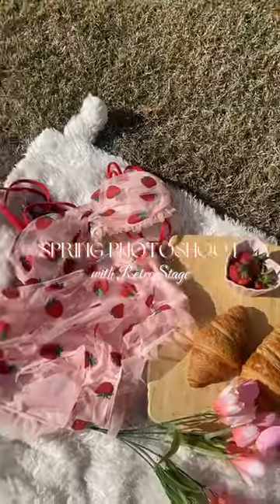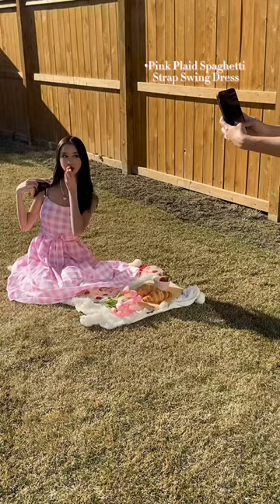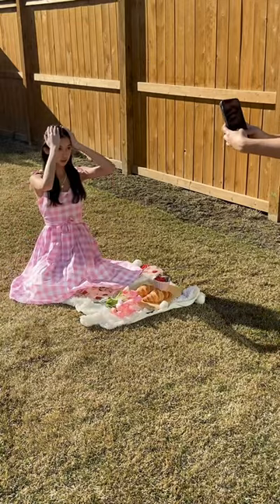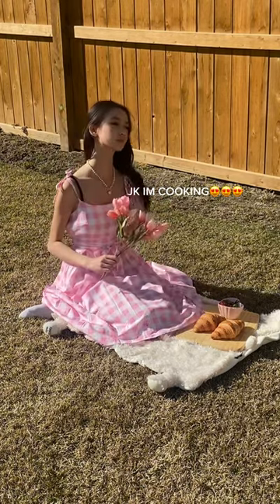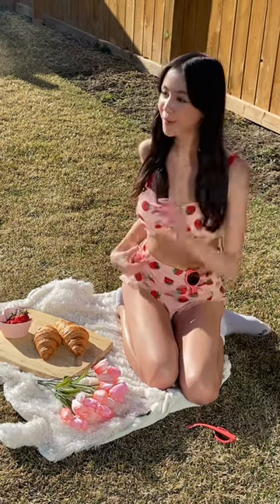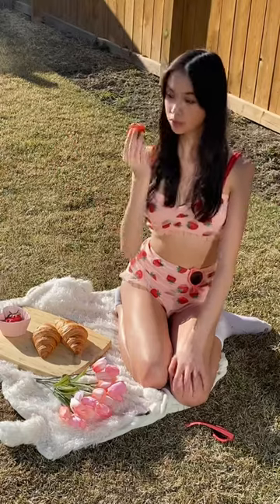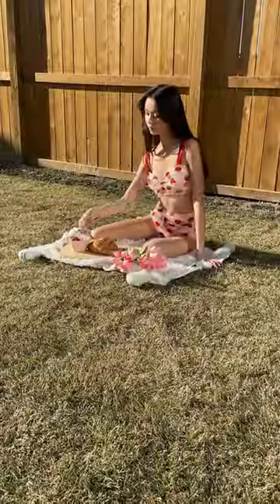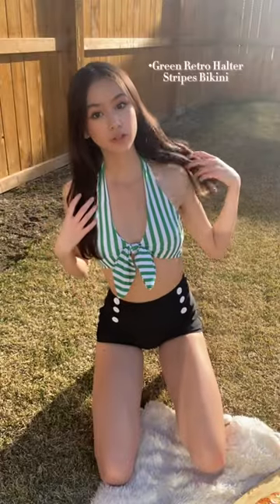Spring Photoshoot with Retro Stage🤍 Their Website and Products are linked in the description🫶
•Pink 1950s Spaghetti Strap Plaid Swing Dress

•1950s Lace Strawberry Cami Tankini Set

•Green 1950s Retro Halter Stripes Bikini Set

Barbie image site:  Pinterest